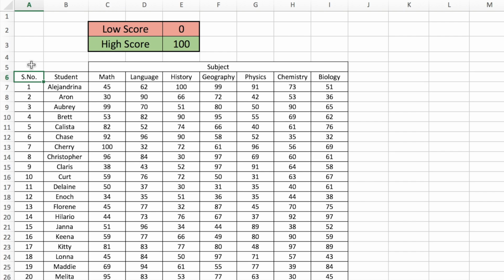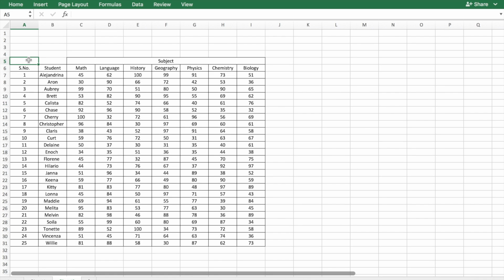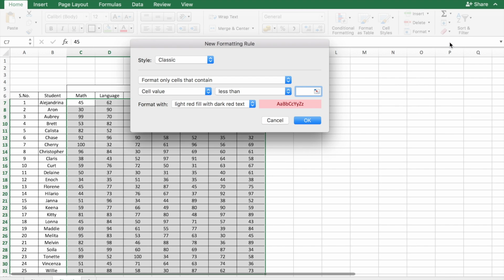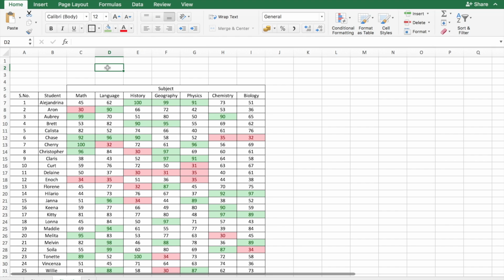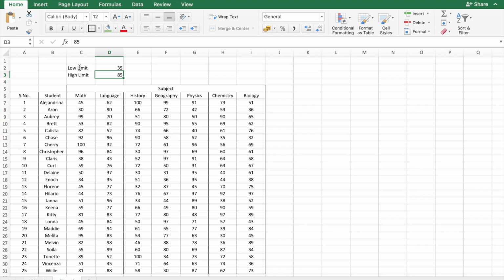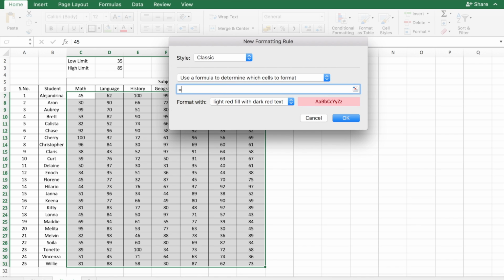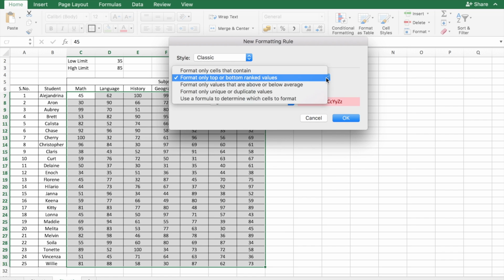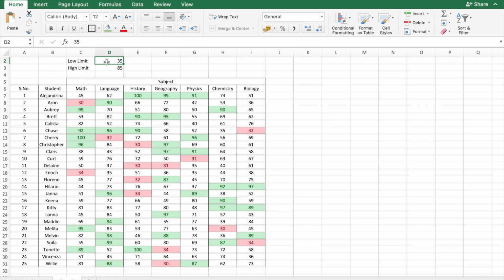Excel Conditional Formatting Based on Another Cell Tutorial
Quick Tutorial of Excel Conditional Formatting based on another Cell Value (can be changed by the user)

Recommended Gadgets/Products: